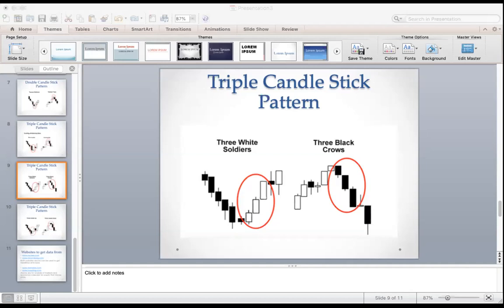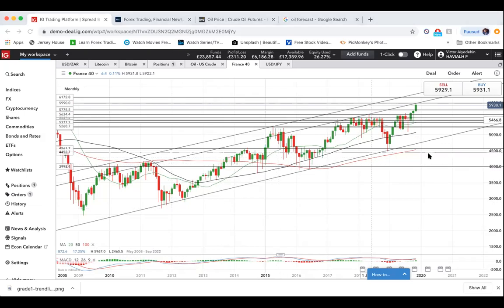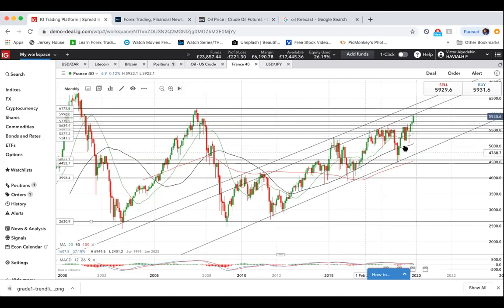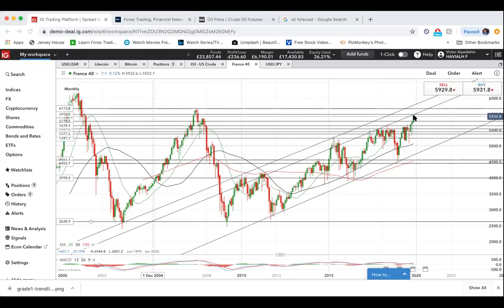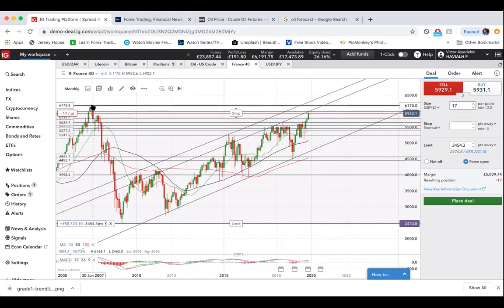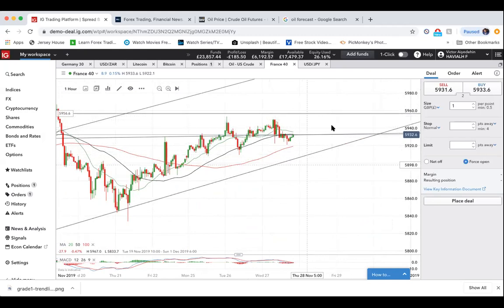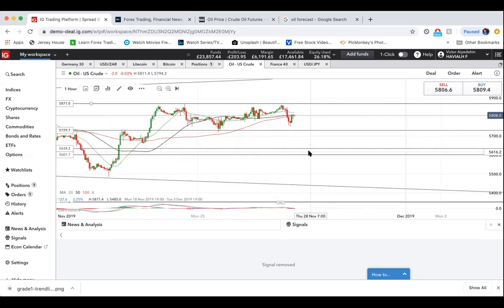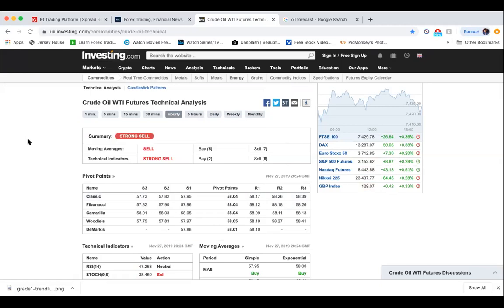TRADE ENTRY TECHNICALS ... SESSION SEVEN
In this session we looked at rallies, channels and how to time trade entry.